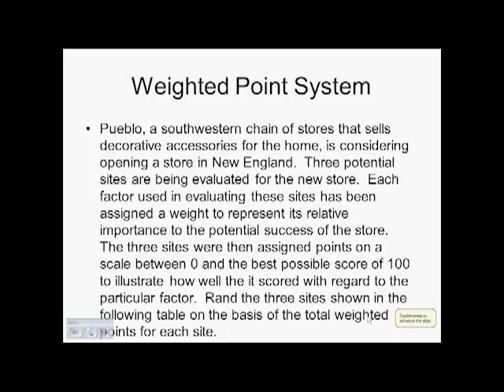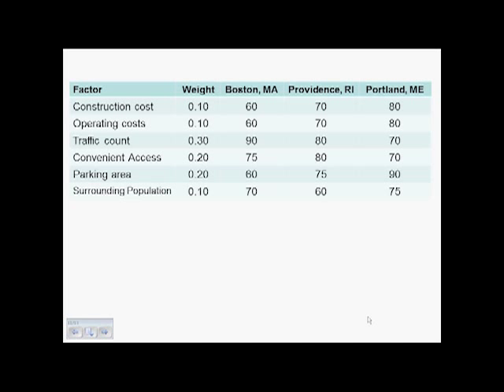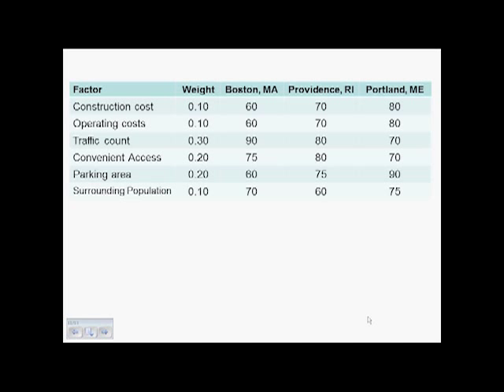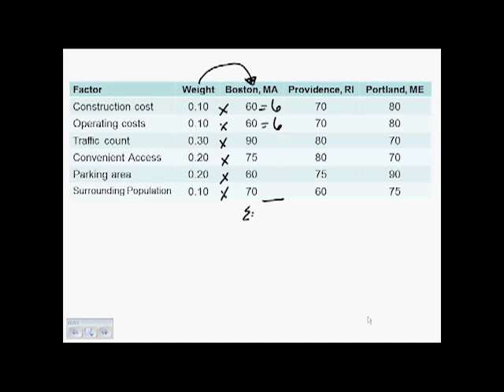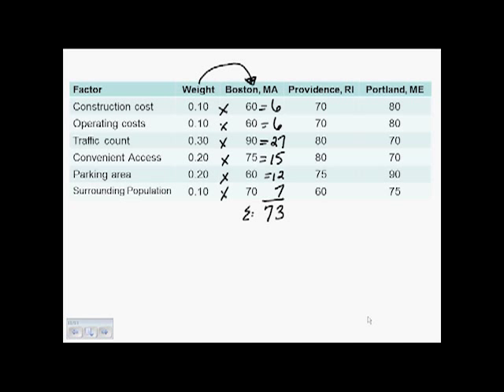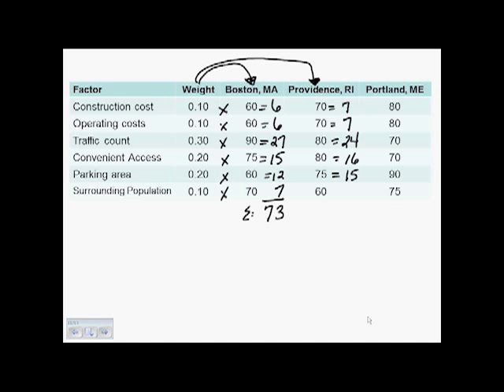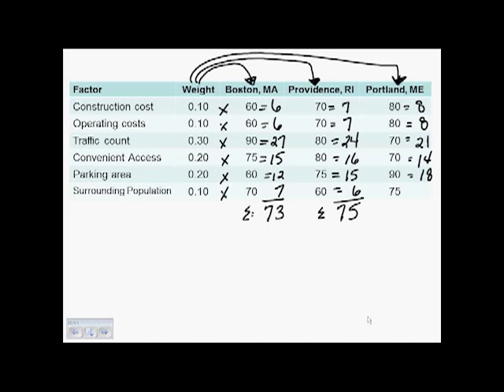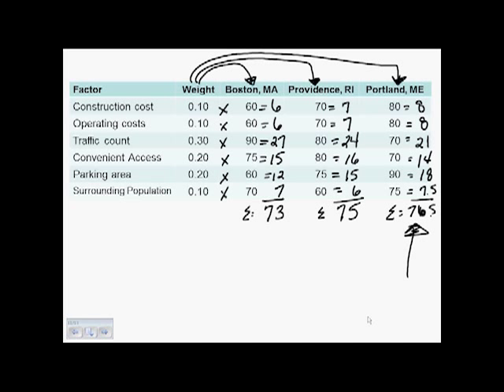Weighted Point System